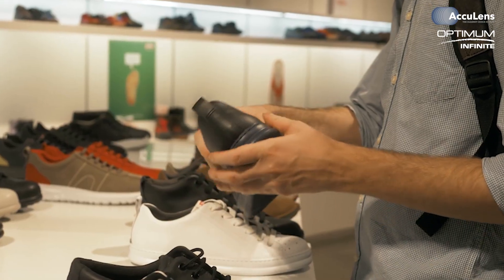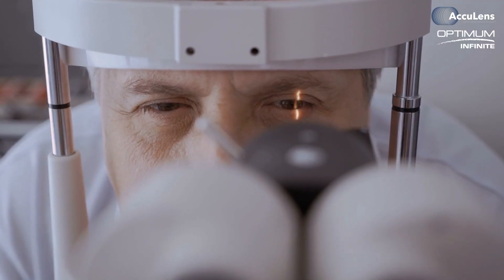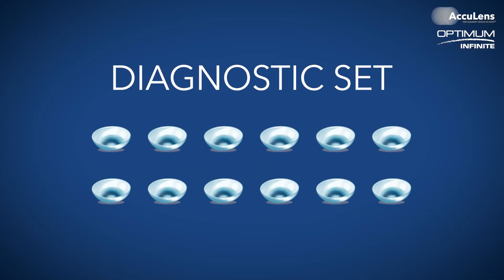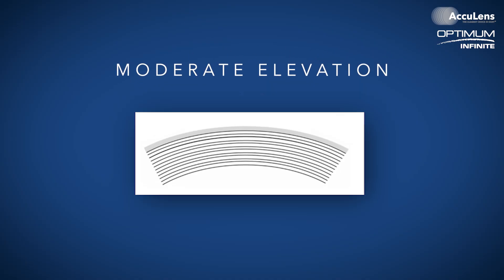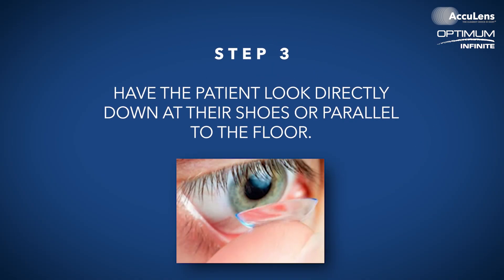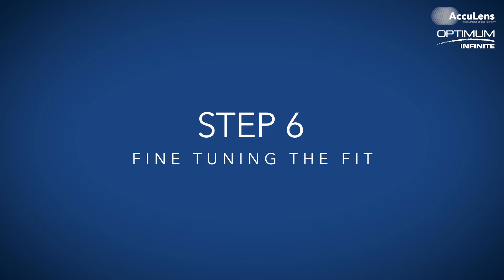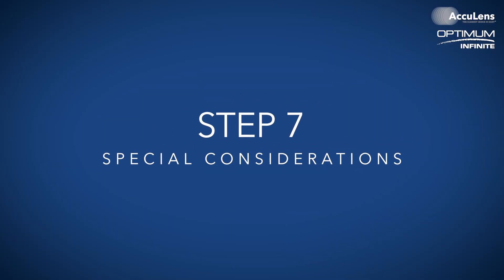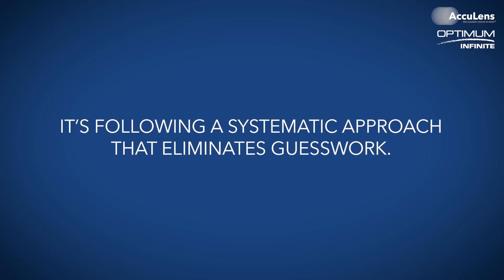Step By Step Guide to Fitting the Perfect Lens for Any Patient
Want to learn more about Custom Scleral Lenses?

Master Specialty Contact Lens Fitting with Our Proven System
Learn our systematic approach that helps eye care professionals achieve successful specialty contact lens fittings in just 1-2 visits instead of 4-5. Perfect for practitioners working with scleral lenses, post-surgical cases, keratoconus, and irregular astigmatism.

Key Topics Covered:

 • Simplified diameter selection process
 • Base curve selection guide
 • Proper lens application technique
 • Evaluation and assessment methods
 • Multifocal fitting considerations
 • Troubleshooting common challenges

📞 Need Support?

Our consultation team is always available to help design the perfect customized lens for your patients.

For eye care professionals interested in learning more about Maxim 3D Scleral Lenses or to order diagnostic fitting sets, visit: